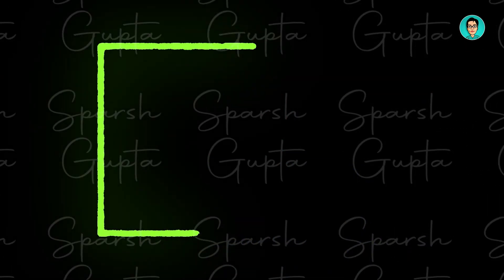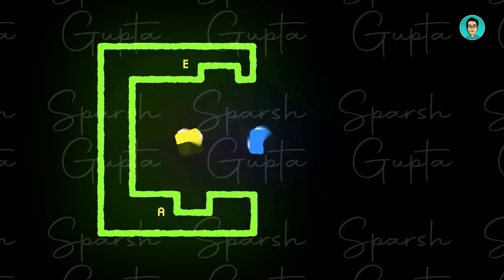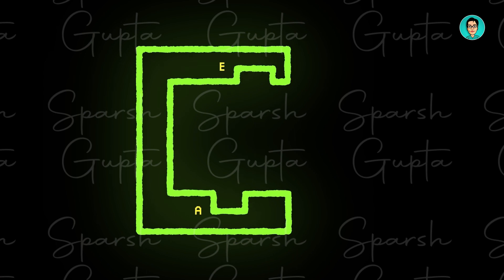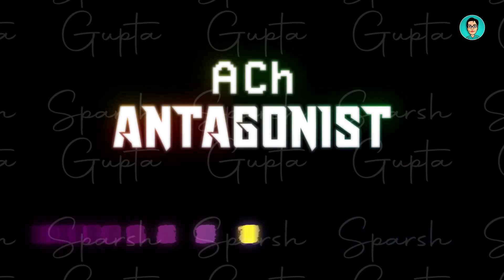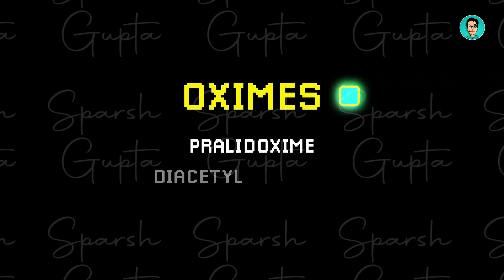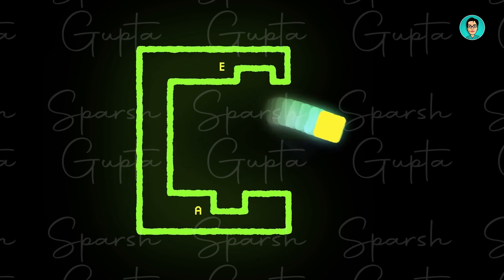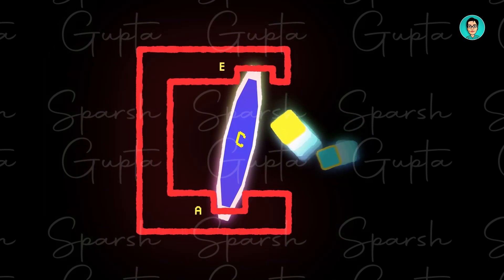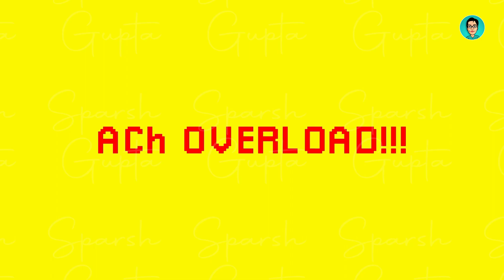Organophosphates VS Carbamates! 😵 | Animation Series | Dr. Sparsh Gupta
OPC = Organophosphate Compound
ACh = Acetylcholine
E = Ester Site
A = Anionic Site
Hope you like this new concept!

Motion Design by Dr. @madhavmehta016